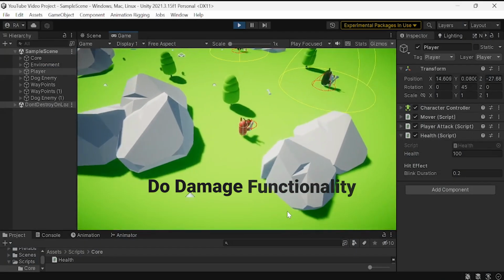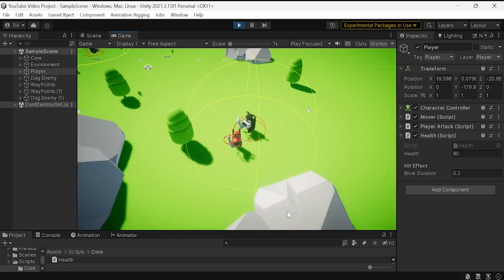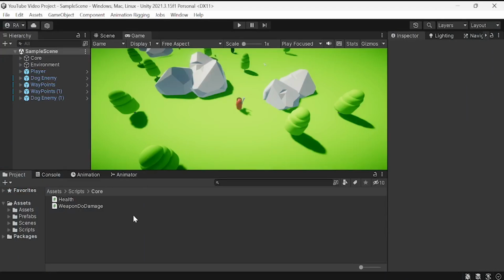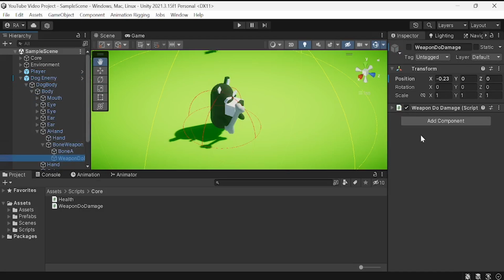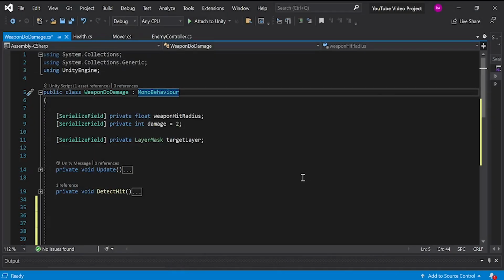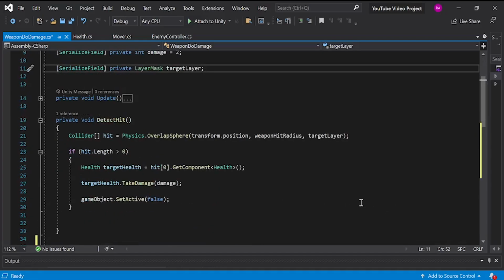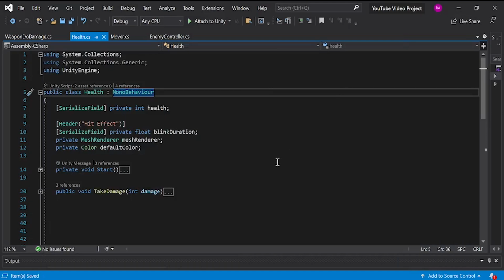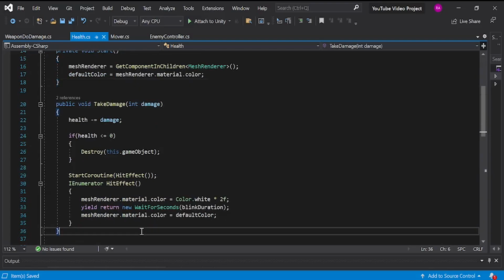Unity Enemy Damage | Unity Health and Damage System | Unity tutorial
Unity Health and Damage System | Unity Enemy Damage | Unity Health and Damage
Hi Everyone, we see how to implement the Unity Health and Damage System in this video.
The Health script can be used on Players, Enemies, game objects, etc.